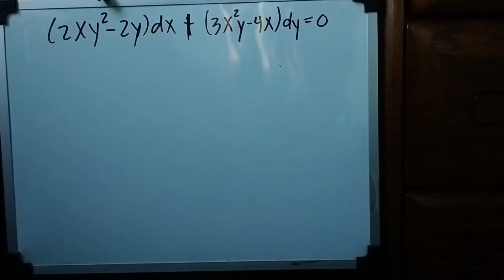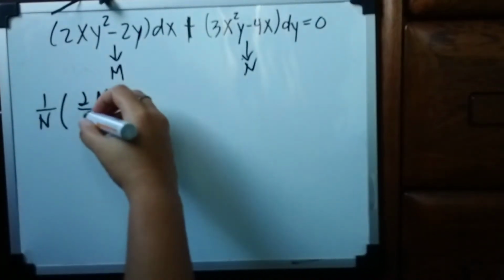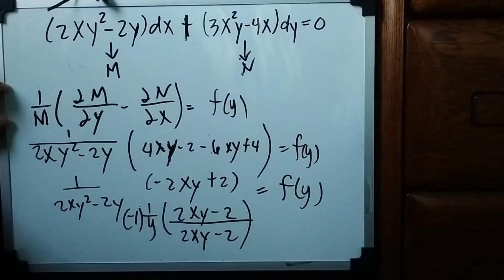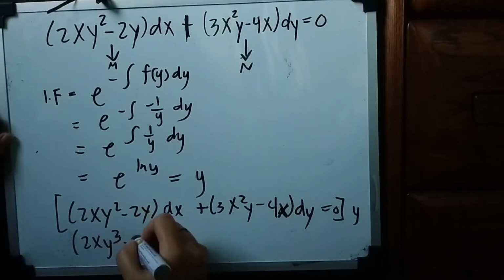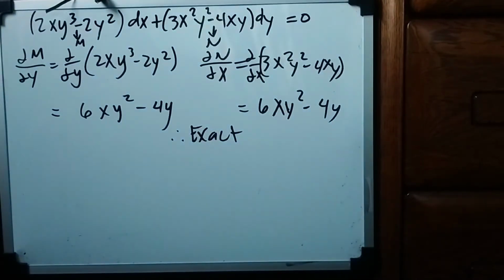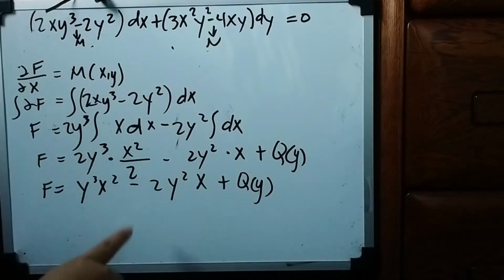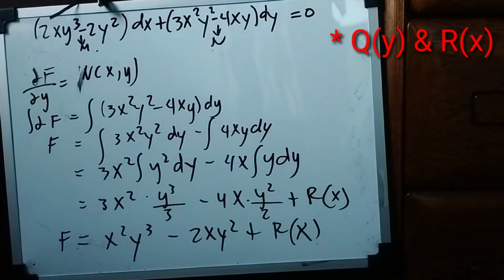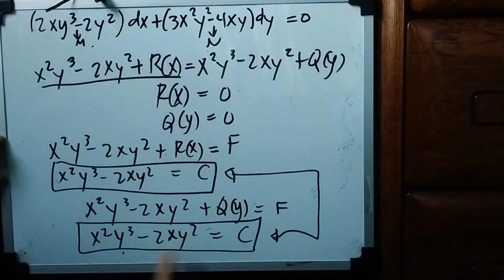NON EXACT DE. PRACTICE # 2. (2XY^2-2Y) dx + (3X^2Y-4X) dy =0